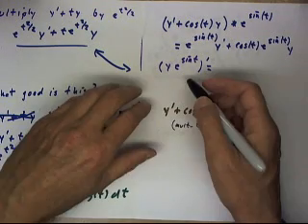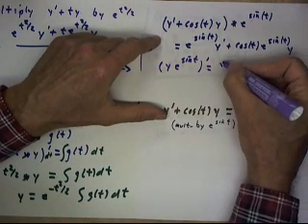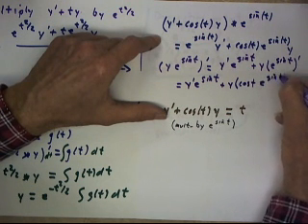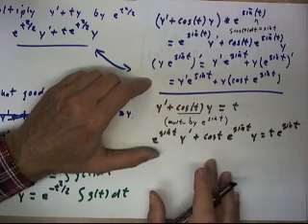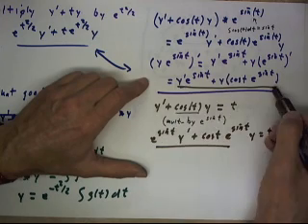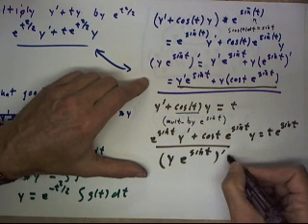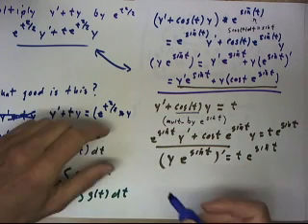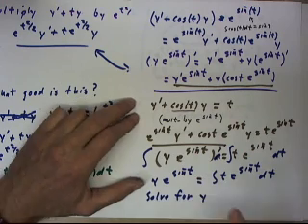diff 02 23 fr4 q10